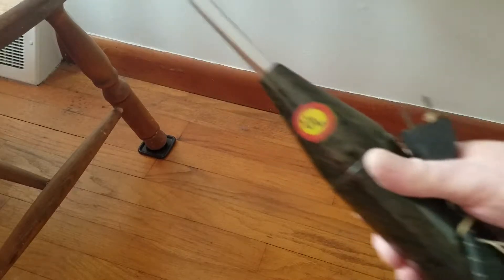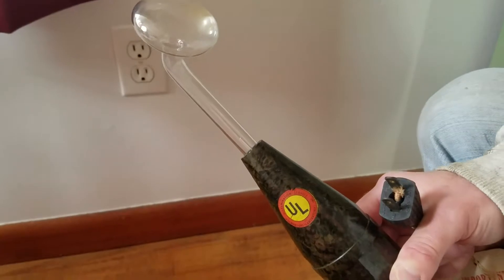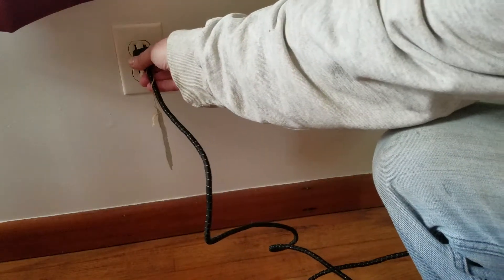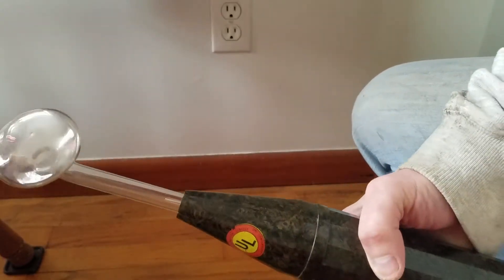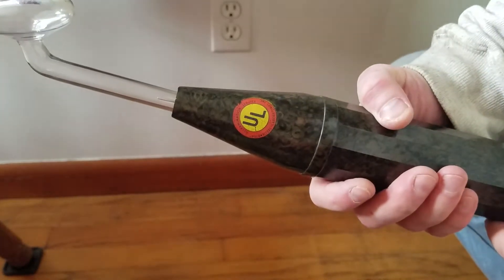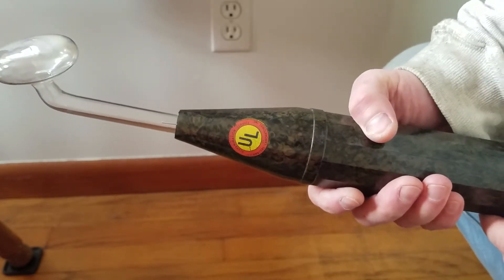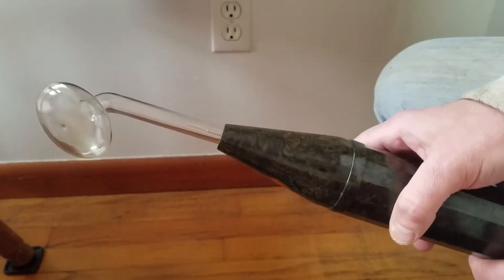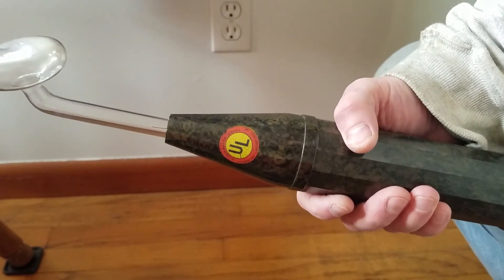Master Violet Ray Test, Part 2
Master Violet Ray was an electrotherapy product for curing all types of ailments. Produced and sold at the turn of the century these companies were sued and ordered to destroy their products in the 50s and 60s. Here I test one andunboxing it (see Part 1).